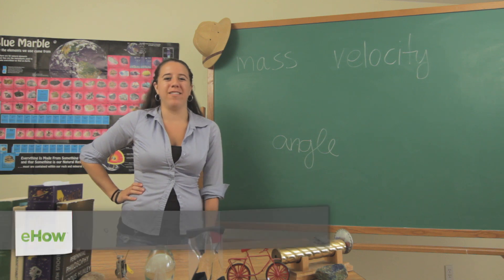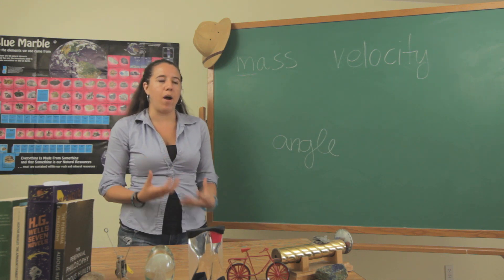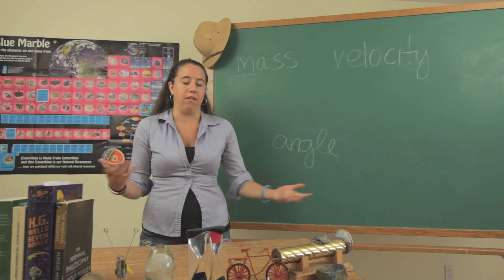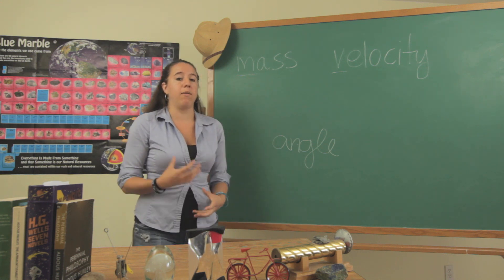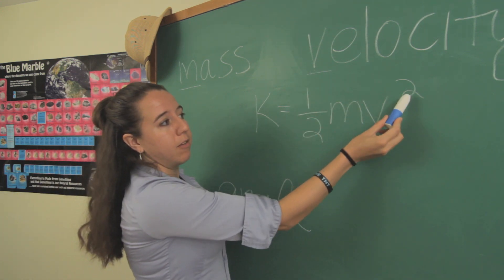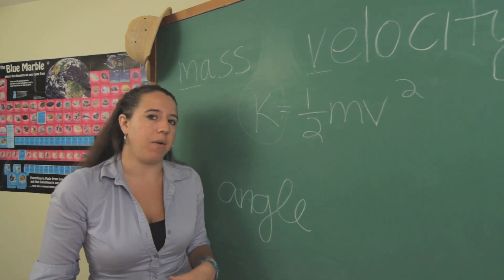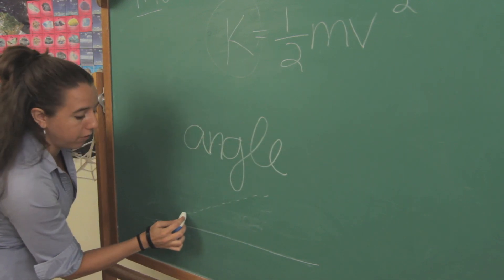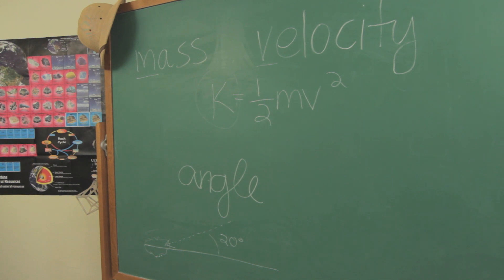Ratio Between a Meteorite's Diameter & the Crater Size on Land : Physics & Math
The ratio between a meteorite's diameter and it's crater size on land requires you to pay close attention to three specific attributes. Find out about the ratio between a meteorite's diameter and the crater size on land with help from a warm, engaging and experienced science enthusiast in this free video clip.

Bio: Kristin Oviedo is a warm, engaging and experienced science enthusiast from Arizona.

Series Description: Physics and mathematics are directly related in a number of very important and very interesting ways. Get tips on physics and math with help from a warm, engaging and experienced science enthusiast in this free video series.